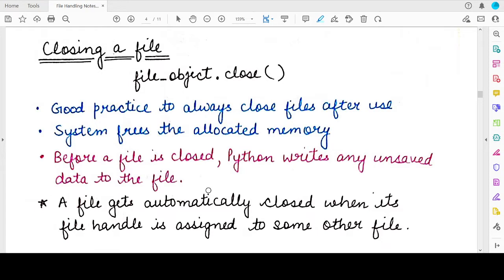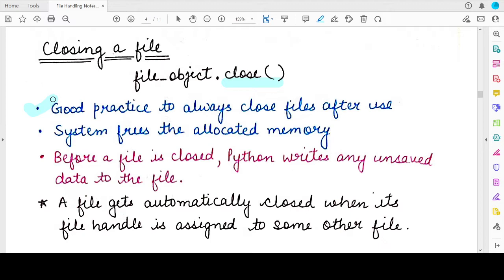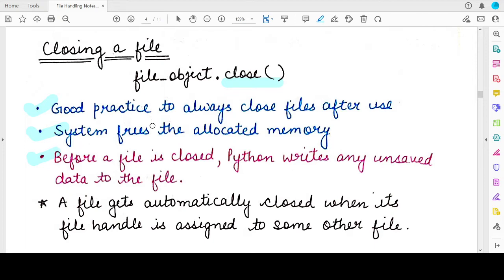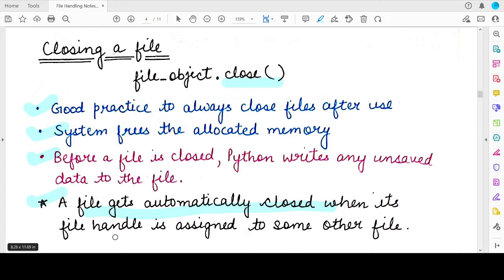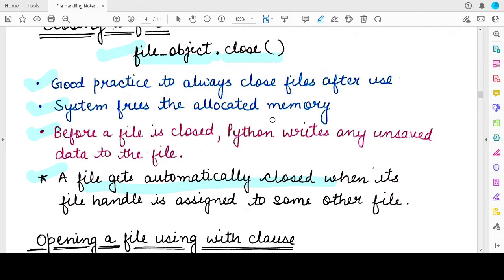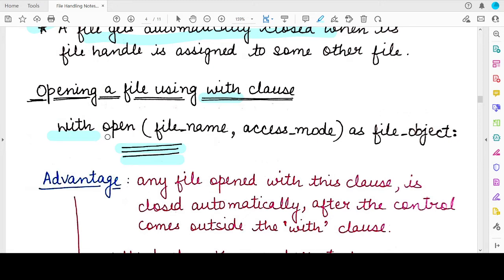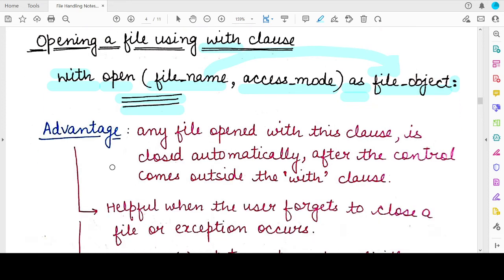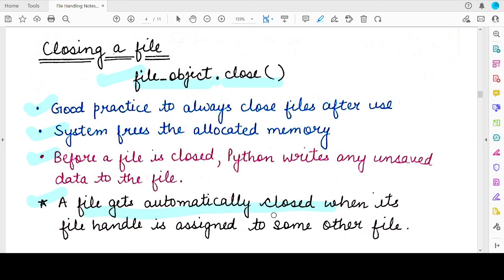Closing Files & the With Clause in Python: NCERT Class 12 Computer Science for CBSE Board Exams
Chapter 2: File Handling in Python

This video explains the following concepts:
1. Closing Python files using close() function
2. With Clause in Python